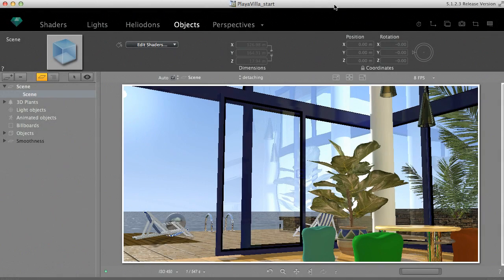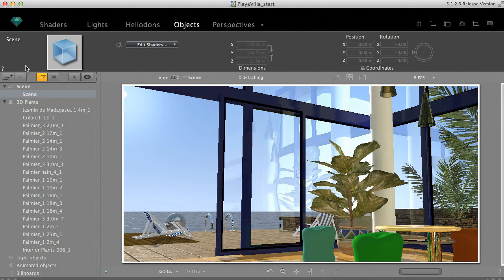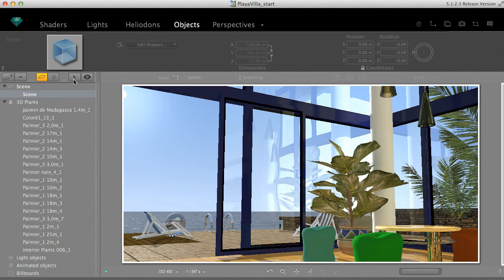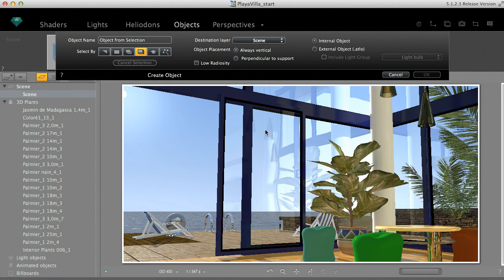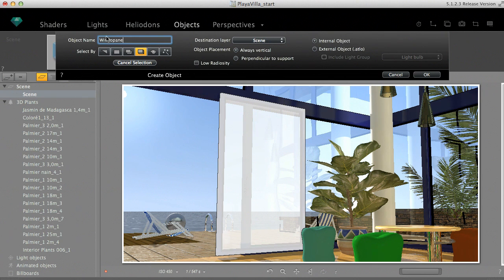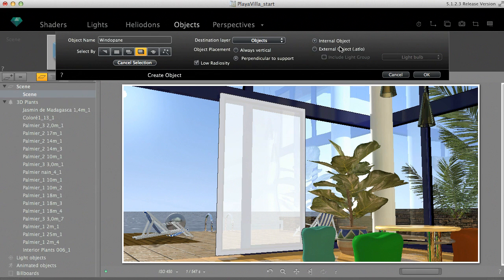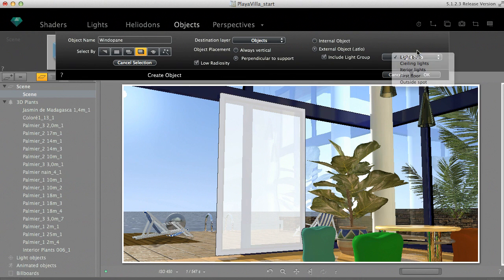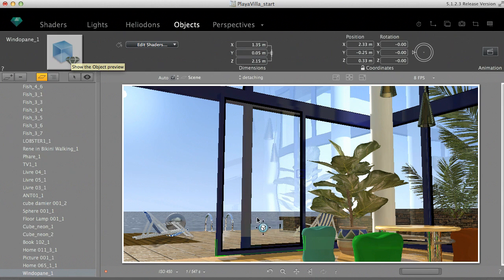Detaching objects in Artlantis 5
In Artlantis, we import the 3D scene and complete it with objects. Objects can be moved and deleted, which is not true for parts of the original 3D geometry. Clicking on this windowpane for example, the inspector will display an item called scene and the same will happen in the drawer. It shows that the windowpane is part of the imported geometry, therefore it cannot be moved or changed separately. If we want to do so, we first need to detach it and create a separate object out of it.

This can be done through a dialog you open by clicking on the arrow icon in the upper part of the drawer.

First, select the windowpane or any part of the 3D geometry you want to detach. Choose what you want to select: triangles, plans, parallel plans, meshes, or a material. You can also use the magic wand and let Artlantis detect 3D elements for you. Pick up one of these tools and make the selection in the preview window directly. Control the item you want to select from all views. If you make a wrong click and select something you don't need, deselect it with a Control click or Command click depending on your operating system.

When the selection is done, set the other options. Name the new object, choose a destination layer and choose how it should behave compared to its support: perpendicular vertical. By checking the Low Radiosity option, you can simplify the radiosity calculation for this object in the final rendering.

The object we are creating can be kept as an internal object and used only in this project or we can save an external object to be used in other projects too. In this second case, we can include one of the existing light groups to the object.

In this case, I'll save this object internally. Once saved, the new object will appear on the selected layer. The inspector displays the editable parameters and the thumbnail contains the Artlantis logo. Now that it's detached, the windowpane can be changed or even deleted. It has an anchor point on its center-bottom side and it can be resized, rotated or aligned like any Artlantis object.

This cannot be undone or updated with the reference file feature. It's a good tool, however, for quick and small changes of the original geometry without needing to return to the CAD software.